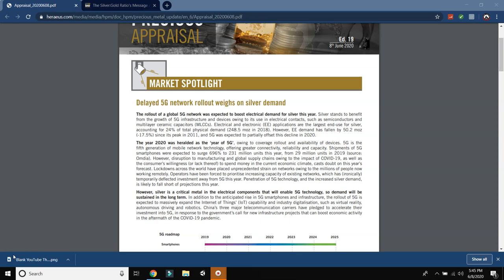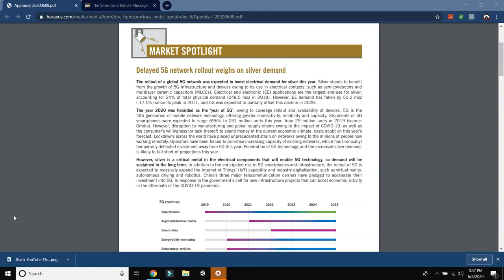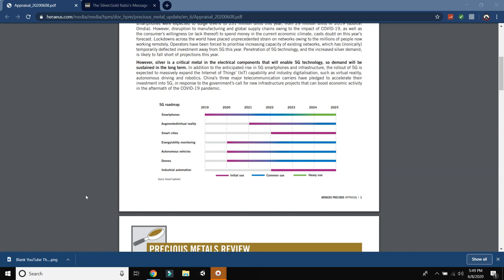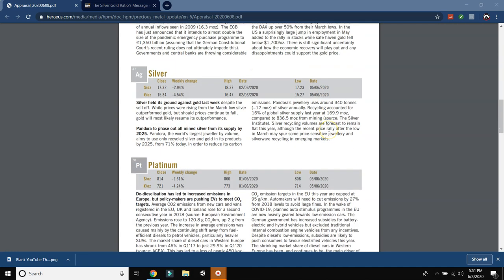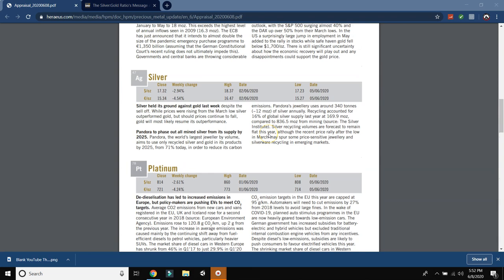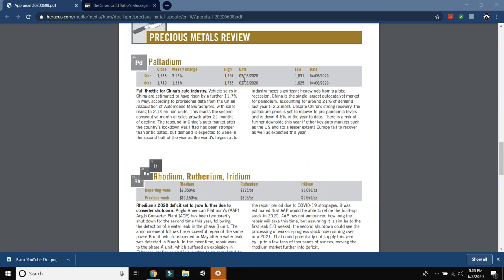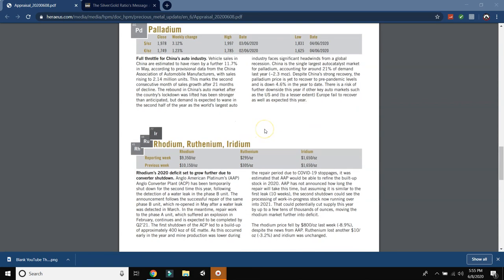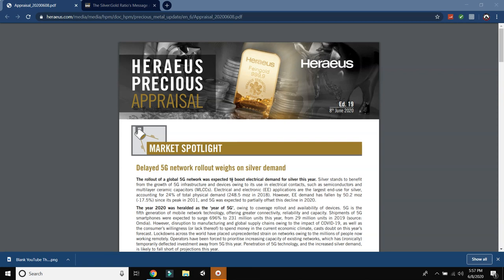WE ARE RUNNING OUT OF SILVER!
Silver supply has been decreasing for the past 7 years which is extremely alarming when hearing about the rapid demand for silver rising. Precious metals prices are heavily influenced by supply/demand factors so this could be crucial for silvers future.